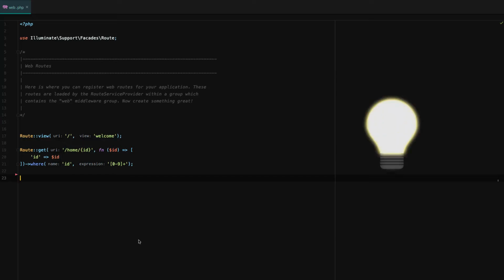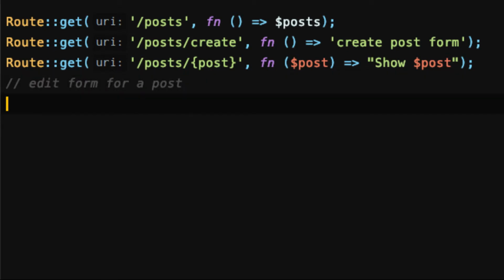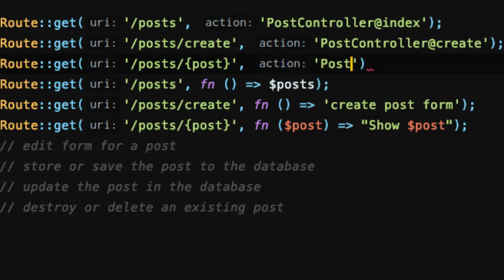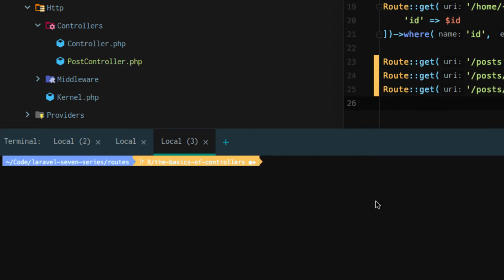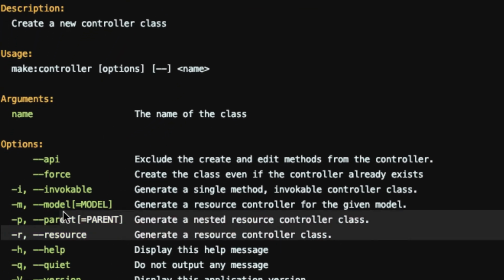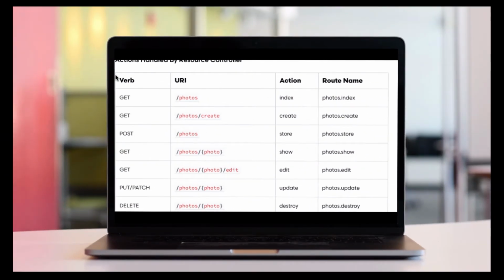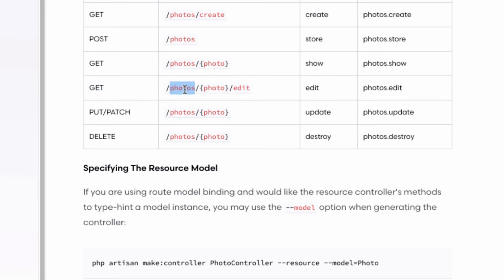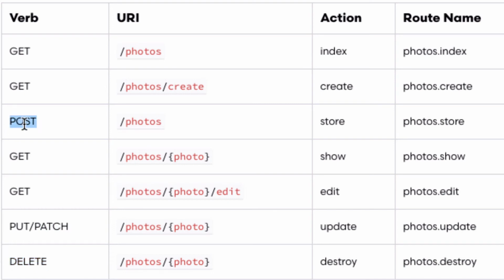[Lesson 8] Laravel Controllers (Simple to Resourceful)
Lesson 8 ~ Laravel Controllers
Laravel Controllers, one of the pillars building up this amazing Php framework. In the 8th installment of our Laravel 7 From The Ground Up series we will learn the why, when, and how to utilize controllers.

Based on an example, we will refactor our routes to utilize controllers actions instead of callbacks.

More than that, we'll finalize our lesson with a breakdown of "Resourceful" Controllers. Using artisan, we'll create a resourceful controller, then move over and breakdown the meaning of "Resourceful" in the context of a Laravel application and web applications in general.

 Laravel 7 From The Ground Up: Github Repository

Laravel 7 Controllers Official Documentation

Looking for hosting? Three options to consider
1. Laravel Forge is my go to for monolithic apps.
- You'll need a digital ocean or AWS server
- Laravel Forge starts at $12/month + the cost of your server
- Expect to pay between $25-$50/month with cost variance depending on your server
(Note: Hostgator is the most cost friendly hosting and linked to below).

Laravel Vapor is my go to for Serverless non-monolithic applications
- Vapor needs to be connected to an AWS account
-  Vapor itself will run you $39/month + the cost of your aws cloud infrastructure
-  Apps expecting major traffic needing horizontal scaling capability may want vapor.
-  Price point: Expect to spend $100/month and be happily surprised if its less. The price for serverless majorly varies based on proper configuration and traffic. If everything is set up properly, and you have a lot of traffic serverless will spend you money. That being said -- it's nothing short of complex. Vapor simplifies the complexity of serverless cloud computing to an extent. Price point for Laravel Vapor per month with Aws setup: $90 to A  lot of $/month.

3. Hostgator
- Starts at $2.75/month
- Cost-friendly
- Beginner friendly
- Not as powerful or configurable as Forge or Vapor
- Solid hosting provider for small sites like your portfolio
- cPanel offered with upgraded plan, also easy to upgrade

1. Laravel Forge (Powerful, Beginner friendlyish)
2. Laravel Vapor (Powerful, Serverless scalability)
3. Hostgator (Best Cost, Beginner friendly)